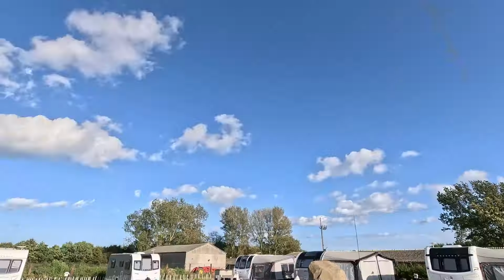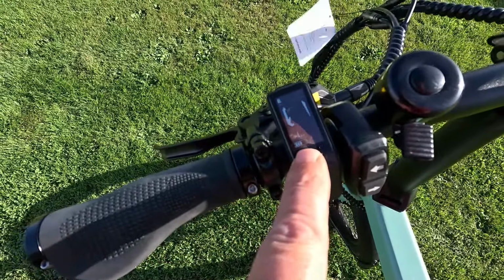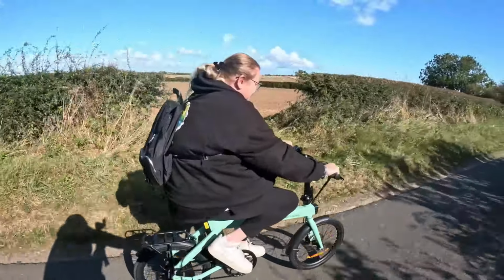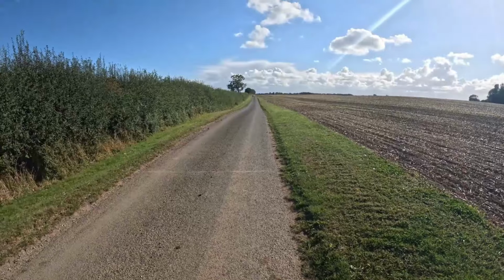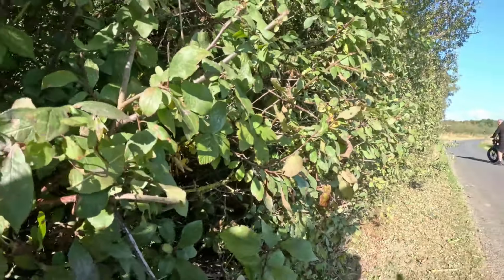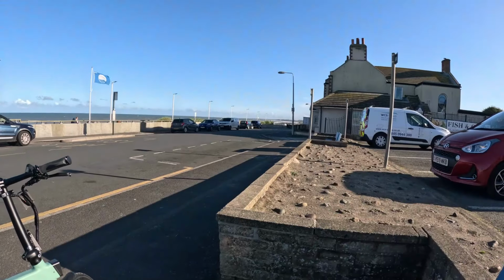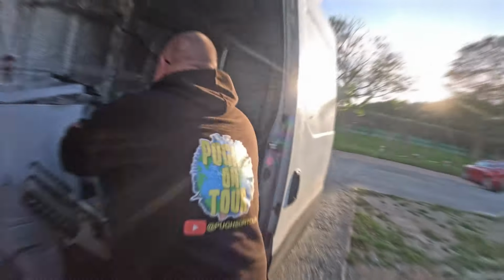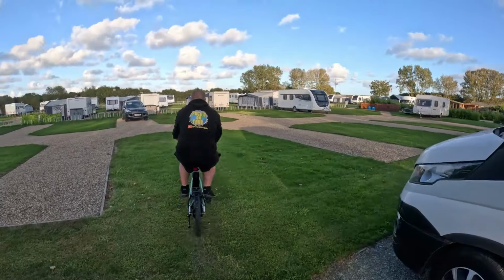Engwe P20 Rescue Mission - She Crashed It - Is It Worth The Hype!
Join us on an exhilarating adventure as we embark on an Engwe P20 rescue mission! In this video, we dive deep into the world of the Engwe P20, a city folding e-bike designed for urban commuters. Watch as we put this lightweight e-bike to the test after a crash! Is the Engwe P20 really worth the hype?

We’ll explore its features, performance, and value for money, comparing it with other affordable folding e-bikes on the market. Whether you're searching for a cheap folding ebike for your daily commutes or simply looking for the best folding e-bike to enhance your bike rides, we've got you covered!

Discover why so many are turning to this Chinese e-bike for their daily transportation needs and whether it lives up to its reputation as a reliable, budget-friendly option.

Don't miss out on the excitement and find out if the Engwe P20 can truly rise to the occasion after such an unexpected mishap!

🟣Stickers £2.50 (Dont forget to add address)